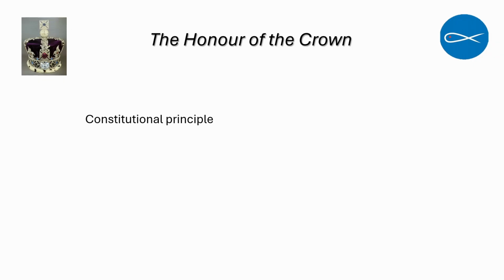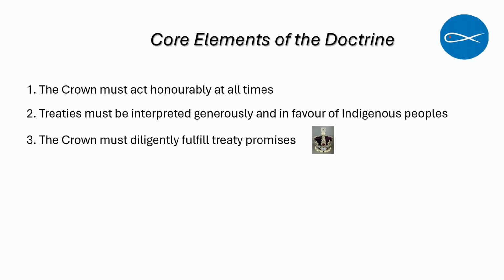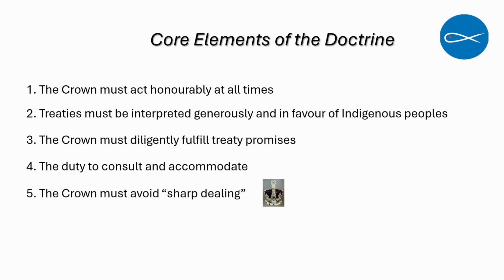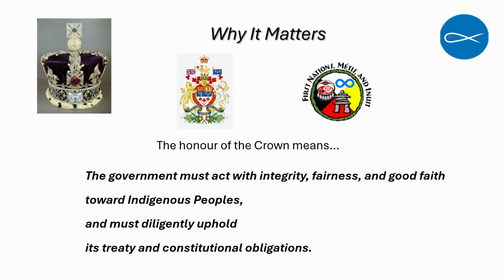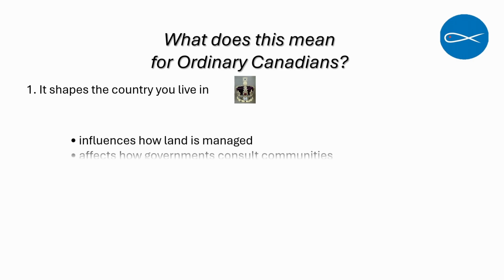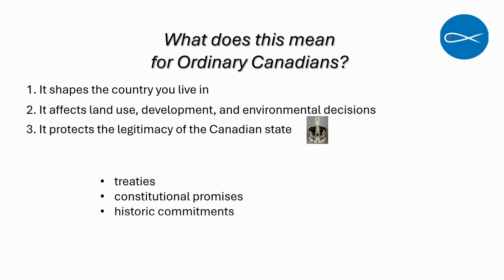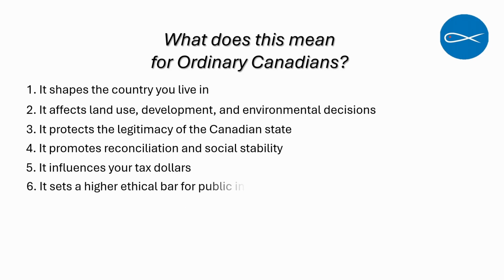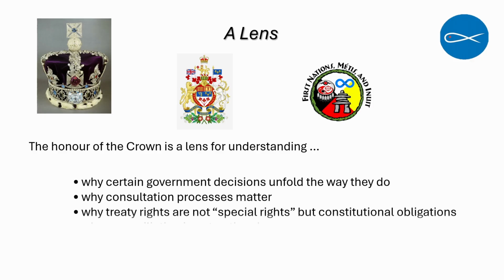The Honour of the Crown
When first hearing the expression, the Honour of the Crown, some people might think that it is a quaint kind of diplomatic courtesy, something like ‘noblesse oblige’ for government officials. Far from it.
The Honour of the Crown empowers Canadians to hold their politicians' feet to the fire when it comes to agreements with First Nations, Metis and Indigenous Peoples.
- by Terry McCann. Narrated by Luisa Magalhaes.